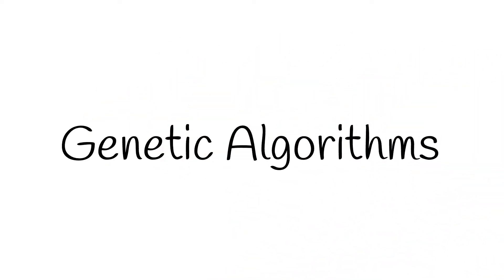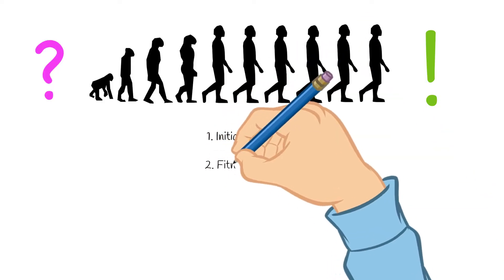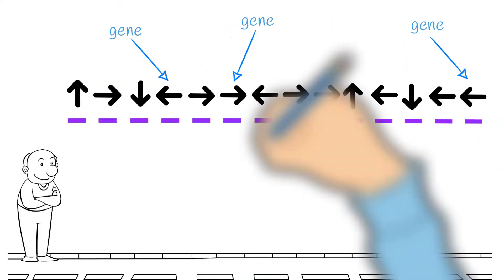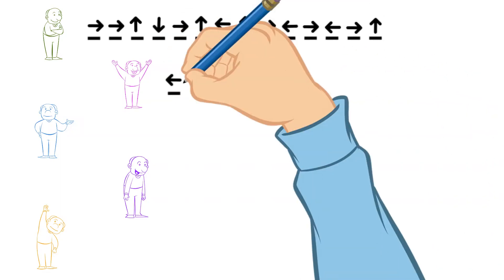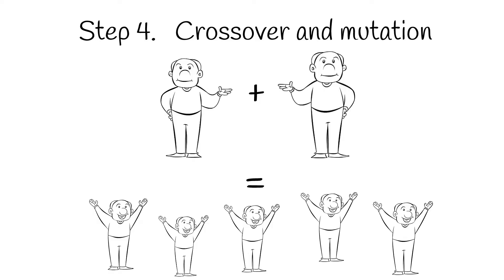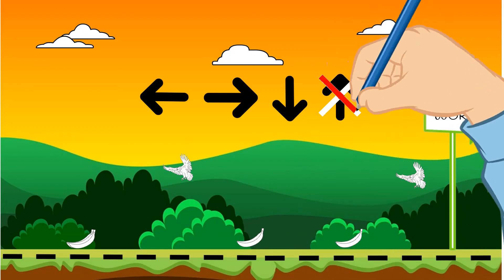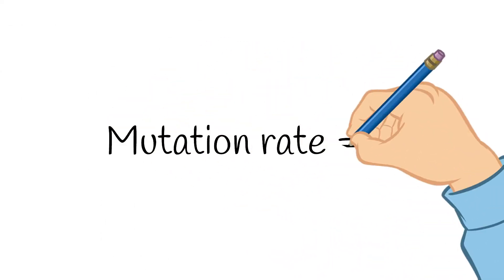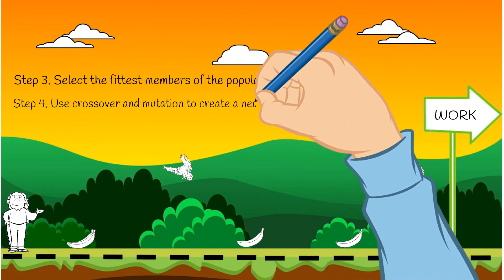Genetic algorithms explained in 6 minutes (...and 28 seconds)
Genetic algorithms are a really fun part of machine learning and are pretty simple to implement once you understand the mechanics.

a site that I coded mostly by voice!